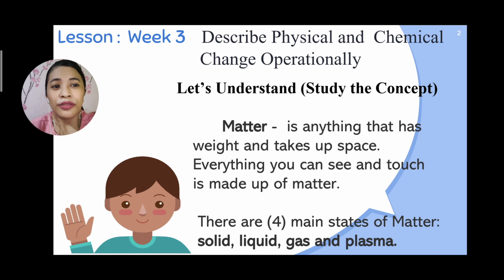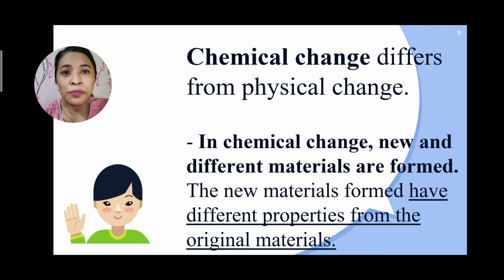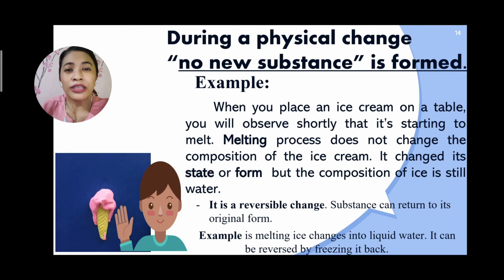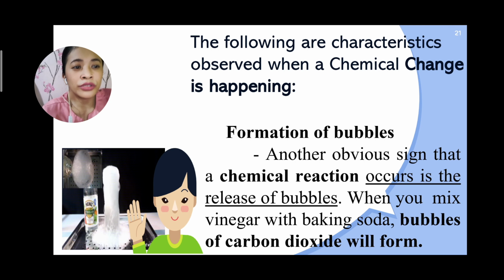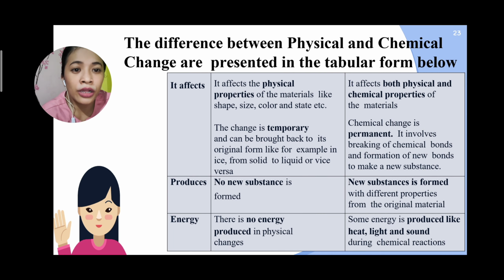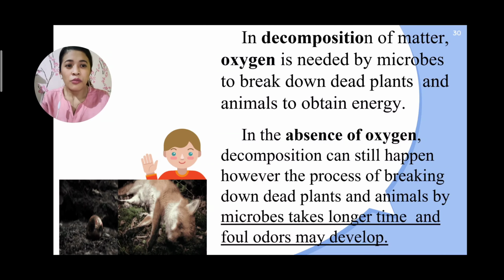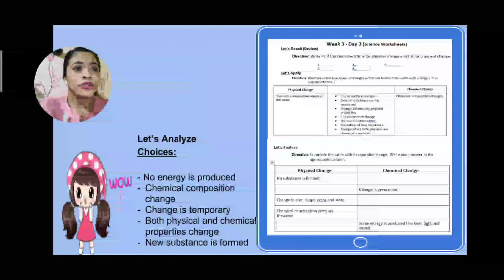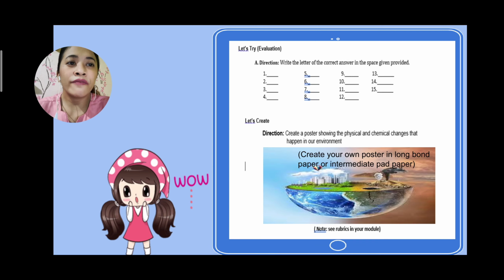Science 5 - Module Week 3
📝Science 5 Lessons
✅Week 3 - Topics

 👍Characteristics of Physical and
      Chemical Change
👍Difference between Physical and
     Chemical Change
👍Presence and Absence of the
     Oxygen
✅Sample worksheets